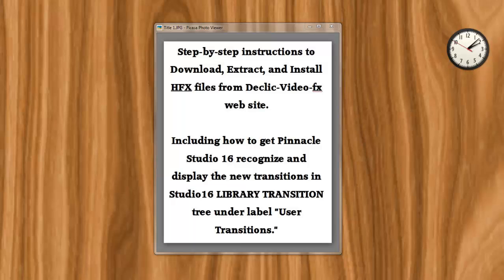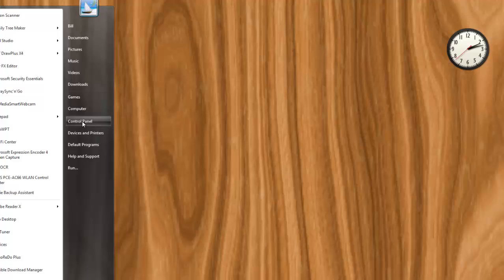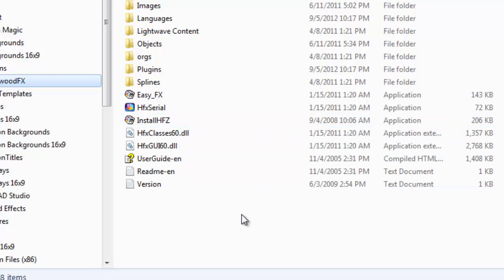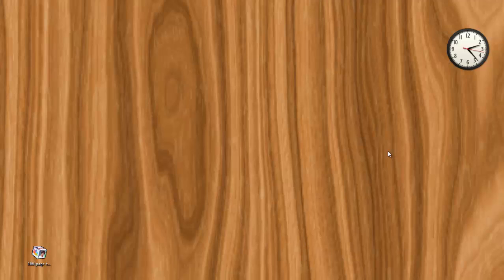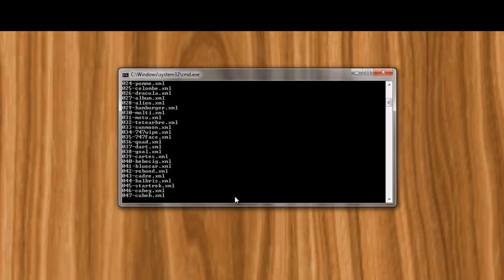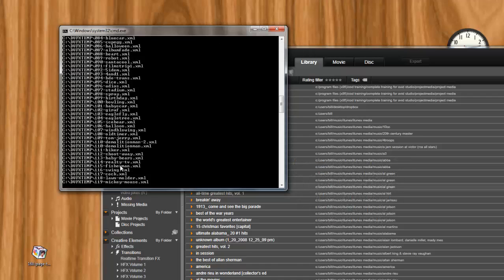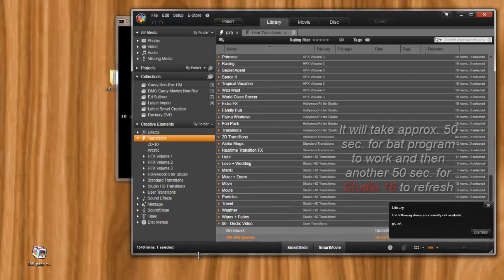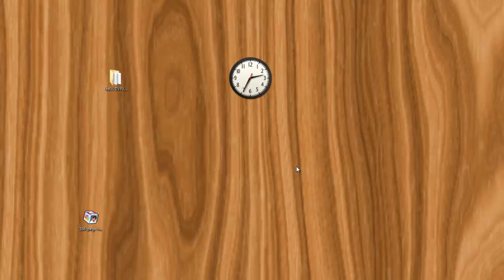HFX Install Tutorial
Video Tutorial directed by Bill Carey to help users unzip and install the Declic-Video transitions into Studio 16.